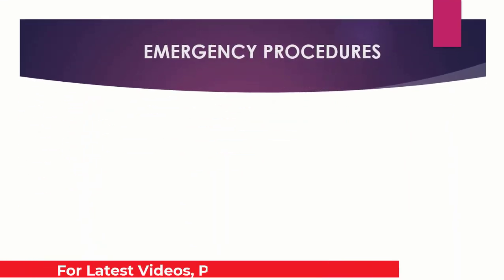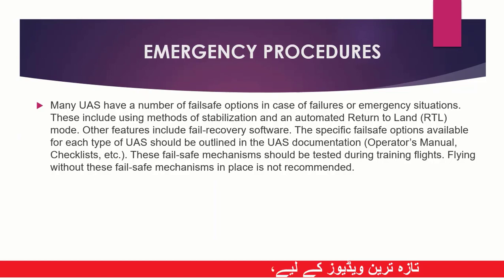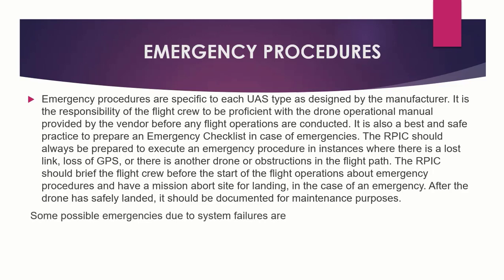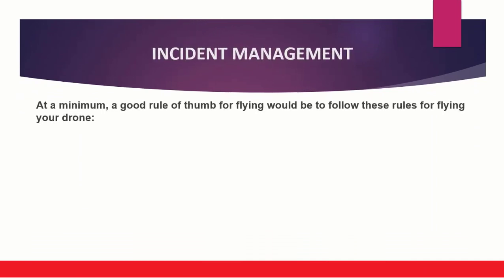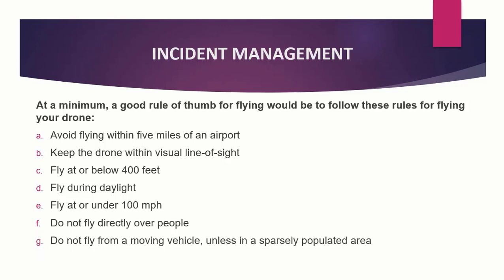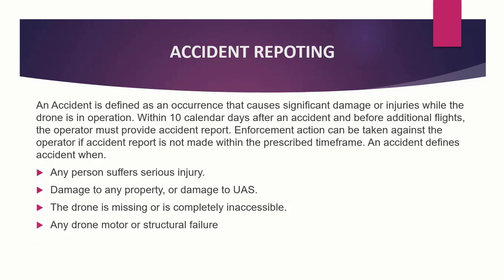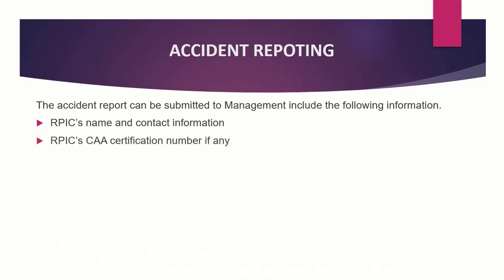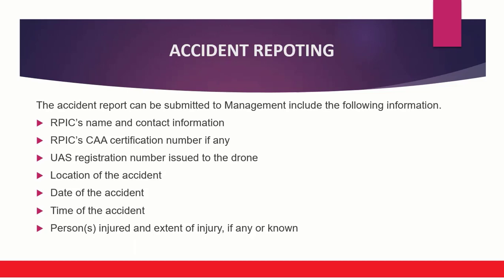Drone Emergency Procedure, How To Fly Drone Quad Copter For Beginners Part#6 | TechGuyExpert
@TechGuyExpert  create this video for Drone Emergency Procedure, How To Fly Drone Quad Copter For Beginners Part#6 | TechGuyExpert

Hey ! @TechGuyExpert has created short and understandable videos to provide way to learn How To Fly Drone Quad Copter DJI For Beginners.
This learning content provides, Standard Operating Procedures for the Basic Services & Solutions Provided by Drones, Pre-Flight Planning for Drones, Pre-Flight Checklist, Post Flight Checklist for Drones, During Drone Flight Operations Checklist, Drone Emergency Procedure including logging, Incident & Accident prevention guidelines, with physical demo of drone DJI Phantom 4 standard, helps the beginners to fly and master drone handling.
Thanks!

Timestamps :
1. Introduction : 00:00
2. Drone Emergency Procedures : 00:18
3. Incident Management : 03:10
4. Accident Reporting : 05:54
5. Next to Learn : 05:35
6. Thanks : 05:46

HowToFlyADroneDJIPhantom4
Drone Training
How To Fly Drone Quad Copter DJI For Beginners
How to Fly a Drone (quad-copter)
How To Fly QuadCopter
How To Fly Drone For Beginners
How To Fly Quad Copter For Beginners
How to Fly a DRONE ? || Beginners Tutorial || DJI Phantom 4
How to Fly a Quadcopter Drone
Best Drone for Beginners | DJI Phantom 4 Standard
flight plan for dji drones
Plan for drone flight
Drone Deploy
What is checklist for drone during fly?
Drone Training
Drone | Quad Copter | dji Emergency Procedure
drones emergency response checklist
drone response team
Drone Operations Management